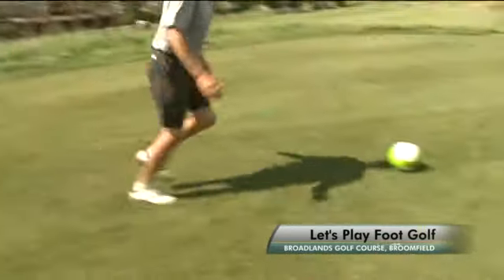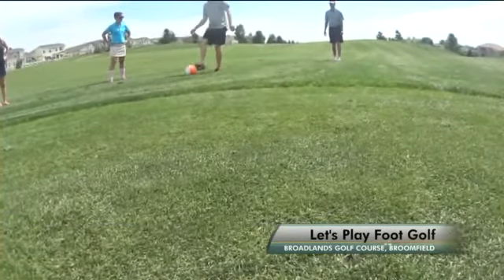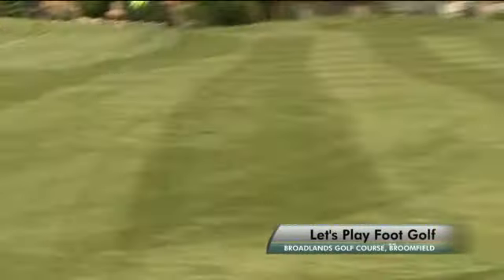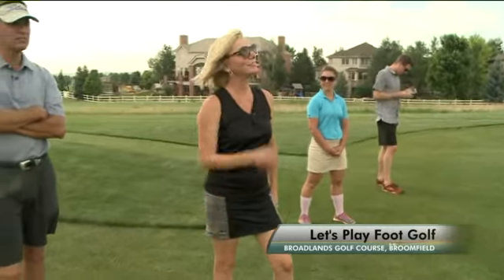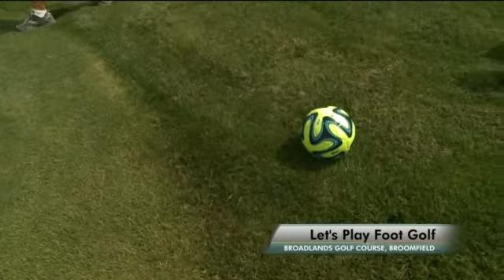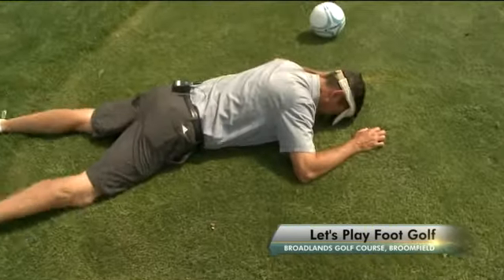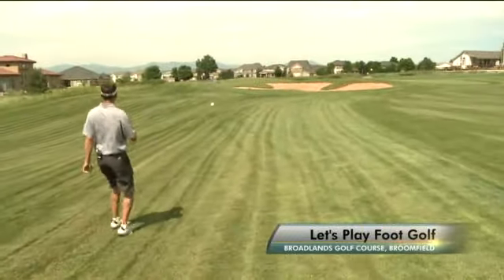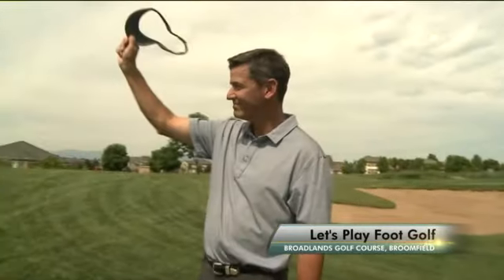Let's play Foot Golf